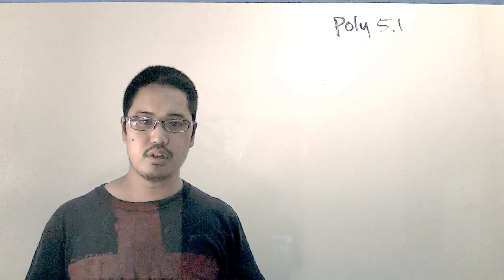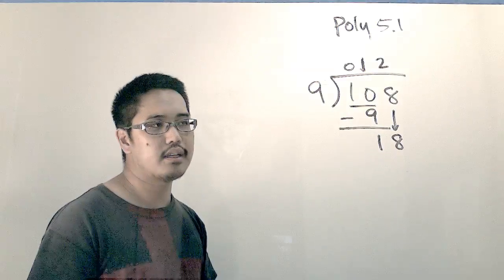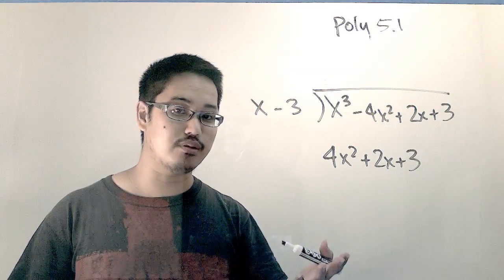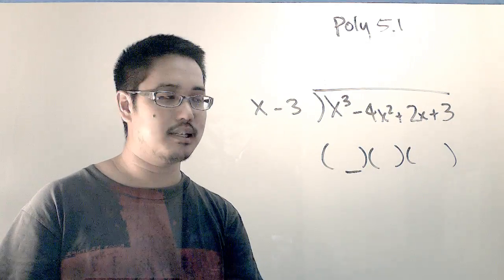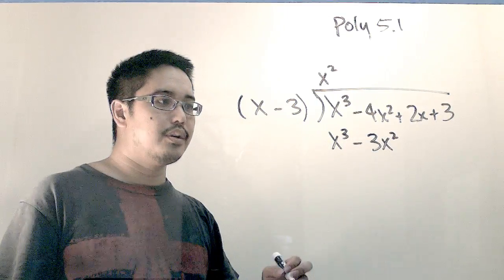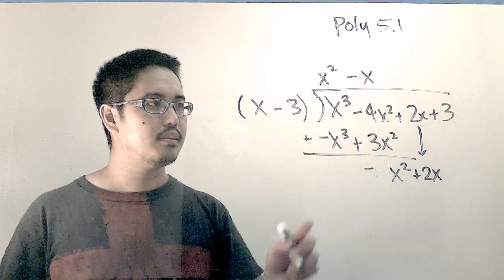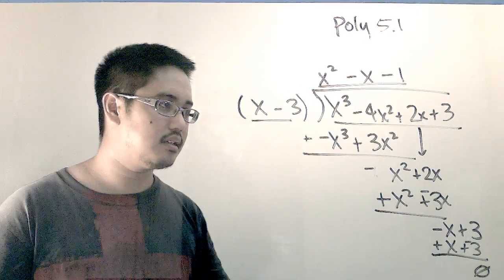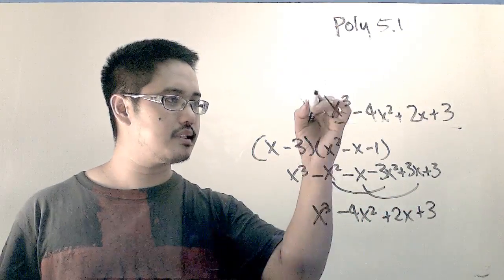SDG Alg 2 Poly 5 1 1 20141028 raw